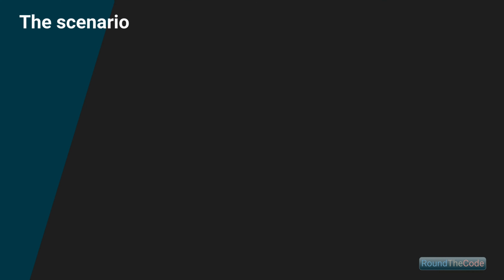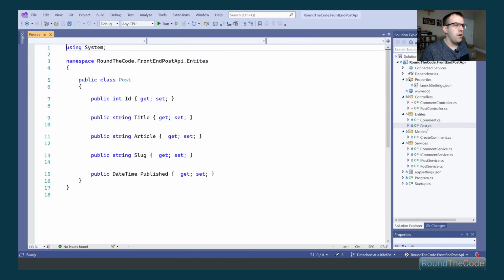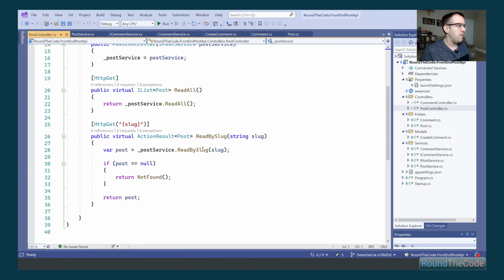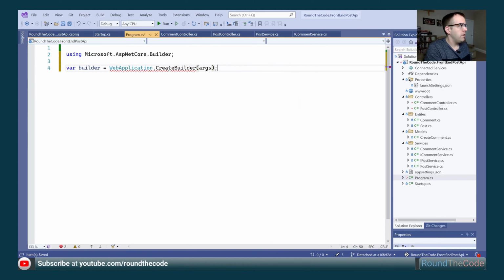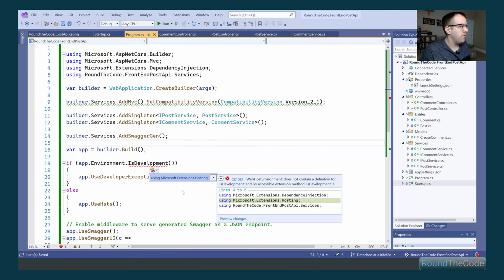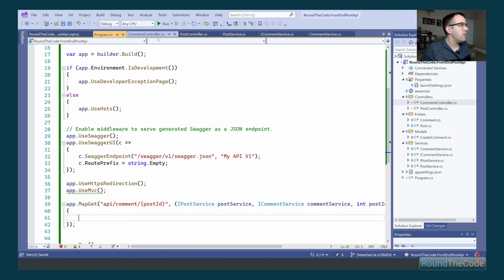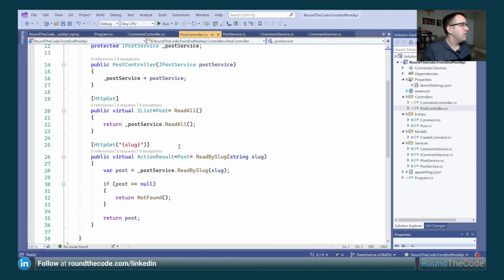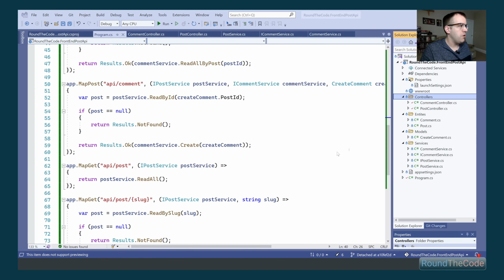.NET 6 Minimal APIs: How they have evolved ASP.NET Core (no more controllers)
Minimal APIs in .NET 6 have changed the way we can write API endpoints in ASP.NET Core.

No longer do we have to use MVC controllers. We can now write our C# code in the Program class to create our Minimal API, making it a lot more simple.

This video will take an ASP.NET Core Web API that is written using .NET Core 2.1, which we wish to upgrade to .NET 6.

The ASP.NET Core Web API powers an internal blog for a corporate company. The blog is used to communicate the latest news with their employees. Employees are invited to give their feedback on each blog post by adding a comment.

The API only has a small number of HTTP GET and HTTP POST endpoints, and therefore it is a good candidate for one of .NET 6's new features, Minimal APIs.

We go ahead and convert the ASP.NET Core Web API to .NET 6. Afterwards, we merge the Startup configuration into the Program class, and remove the namespace, class and Main method from our Program class.

Finally, we move our API endpoints out of MVC and add them as part of Minimal APIs. In addition, we also set up the endpoints as part of the Swagger documentation, making it easy for us to test out our endpoints.

► Chapters
0:00 Minimal API introduction
0:49 The scenario
1:13 API endpoints
1:32 What are Minimal APIs?
2:23 The demo
14:37 Minimal API review